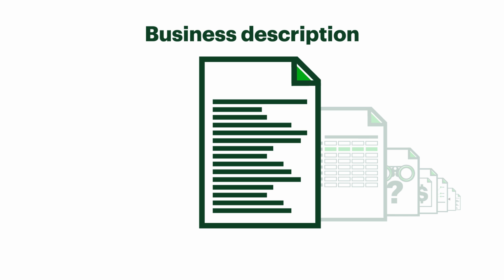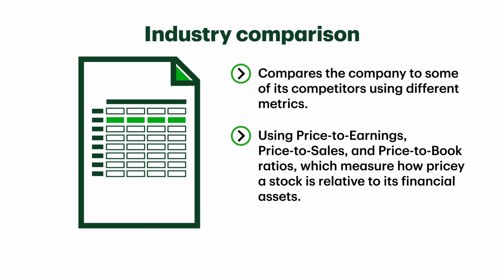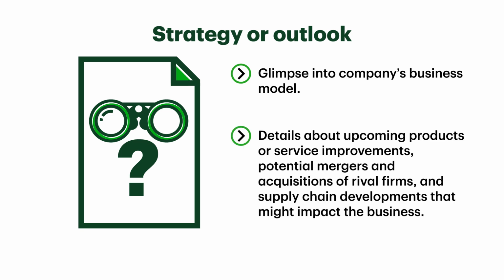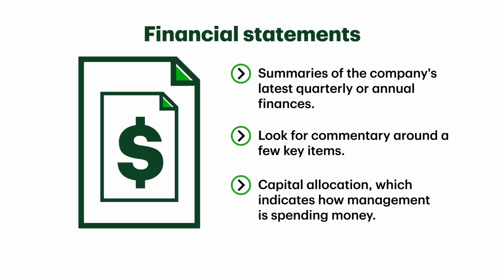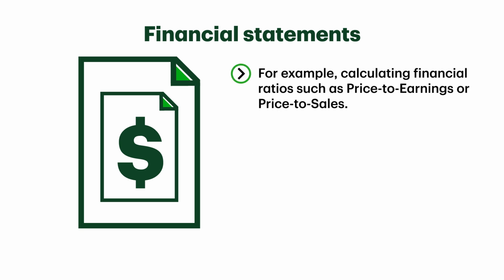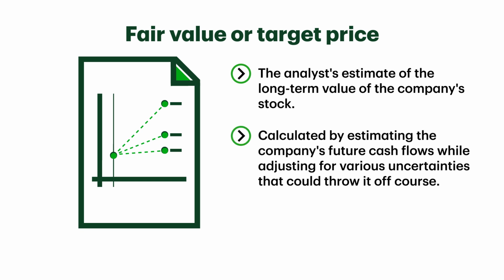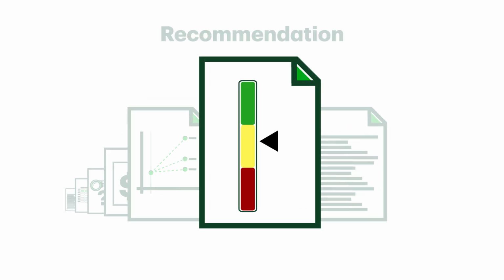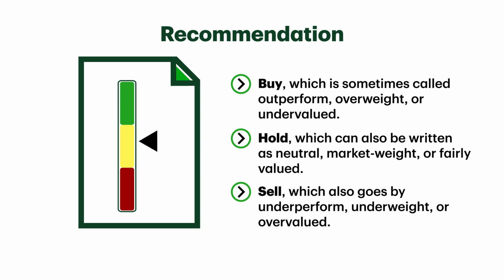How to read a stock analyst report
Analyst reports can be one resource that everyday investors use to cut down on the time it takes to research investments. In this lesson, we'll break down the key components of an equity research report.